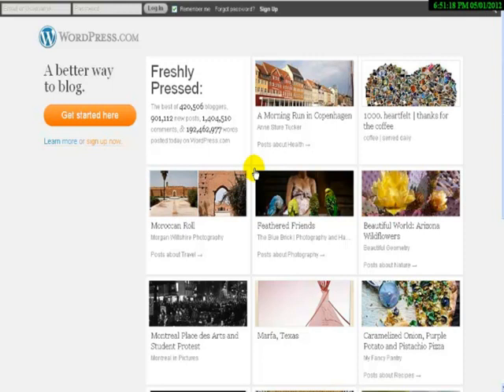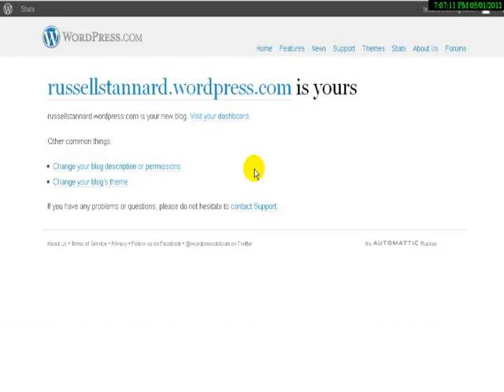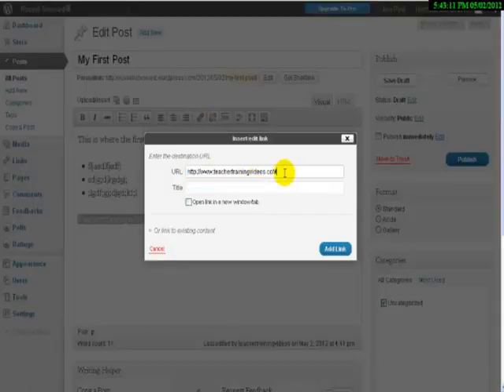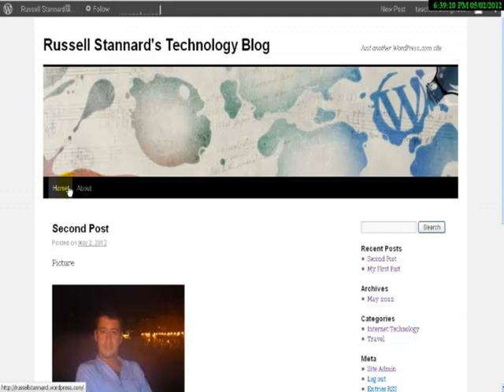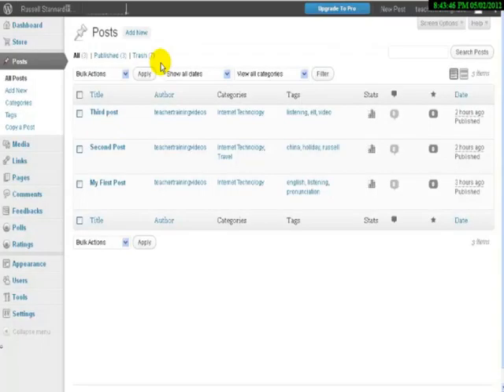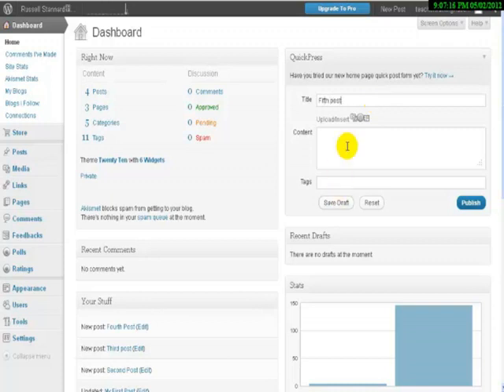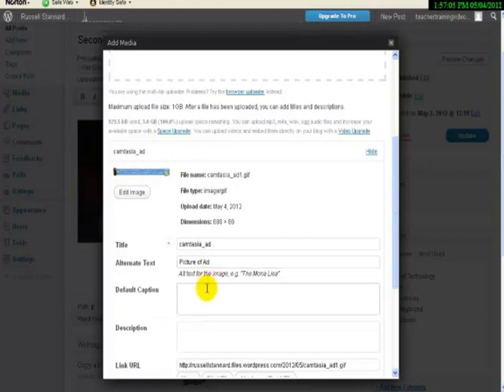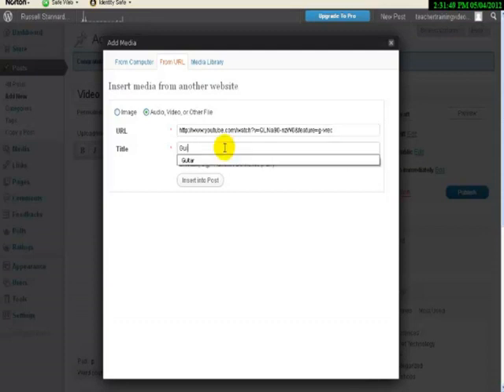Tuto WordPress : Blogging on the Web Using Word Press